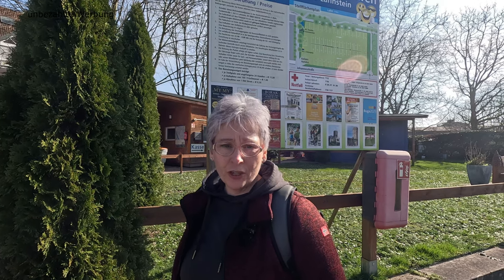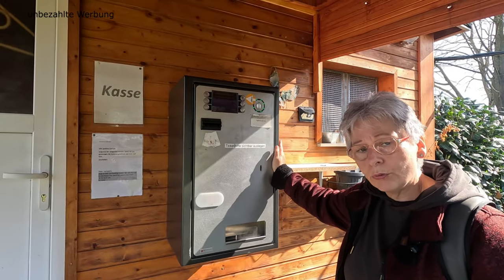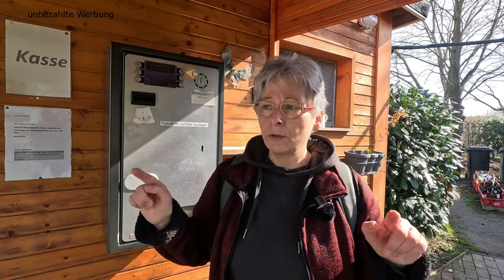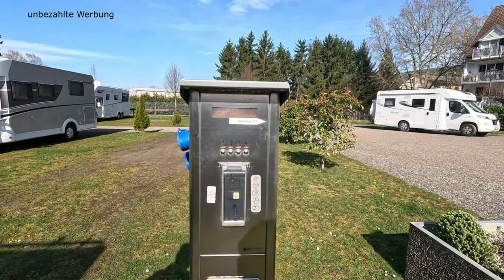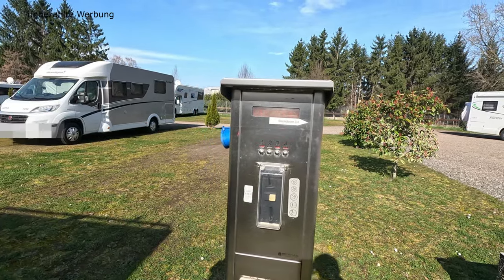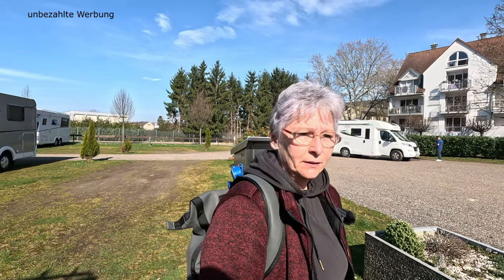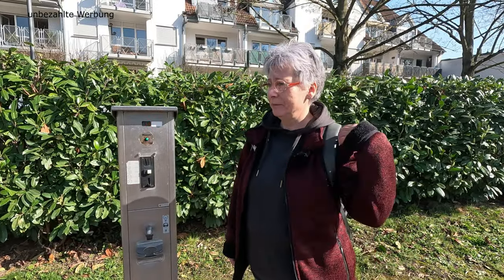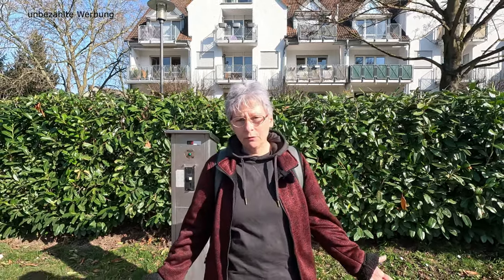Muss dieser Stellplatz gehen? Wohnmobilstellplatz am Kränchen in Lahnstein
Bereits vor einigen Wochen war uns zu Ohren gekommen, dass der
Wohnmobilstellplatz in Lahnstein der BuGa 2029 weichen muss. Was ist
dran an diesen Gerüchten? Wir wollten es wissen und fuhren auf unserer
Wohnmobiltour entlang der Lahn, dort einmal an. Der Zustand des Platzes
und einige Recherchen lassen uns da nur vermuten. Ein schöner Platz, der
doch super in das Bundesgartenschaugelände integriert werden könnte. Der
Platz ist super an der Lahnmündung in den Rhein gelegen und eine
richtige Sonnenterrasse. Man kann herrlich entlang der Lahn, bzw. des
Rheins spazieren gehen oder Radfahren, die Burg besichtigen oder einfach
nur auf Wasser schauen. Ein Platz der im Sommer immer heiß begehrt ist
und wobei wir uns hier fragen, ob die Planung wirklich mit dem Aus für den Platz
endet. Ich hoffe, uns kann jemand sagen, dass die Gerüchte, die wir
gehört haben, nicht stimmen.

Adresse: Johannesstraße 41, 56112 Lahnstein